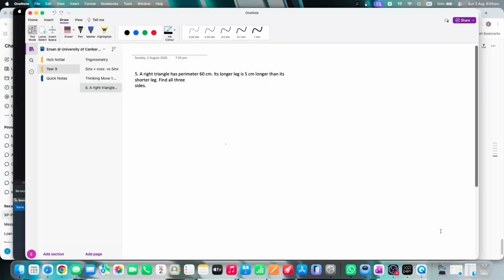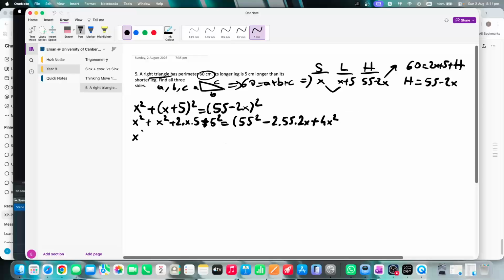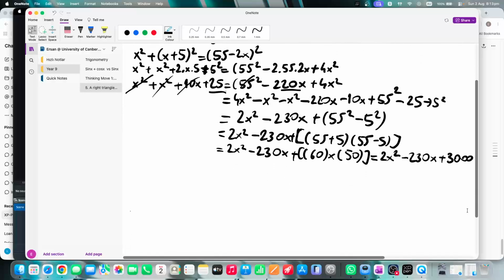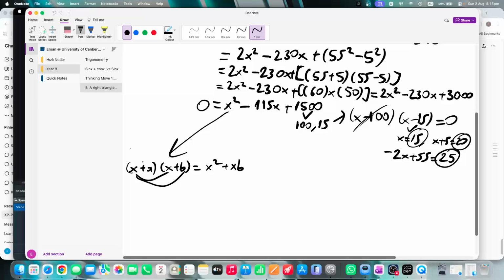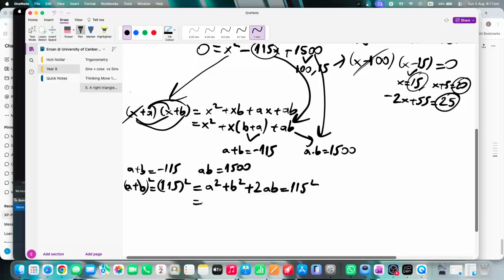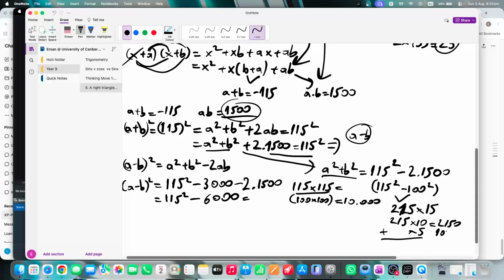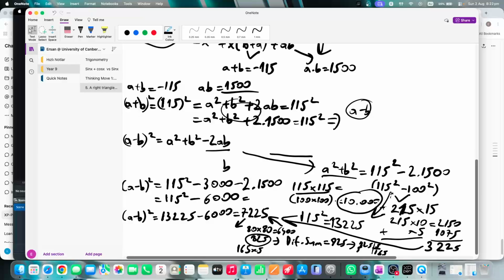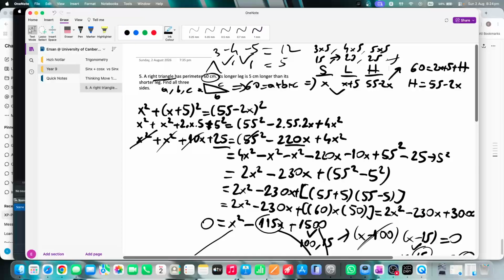Question 5 with additional information